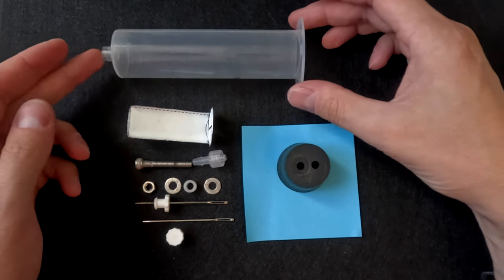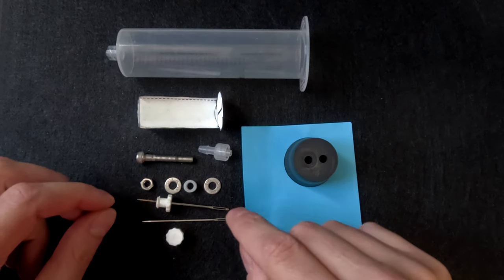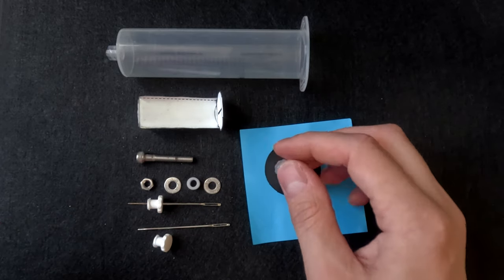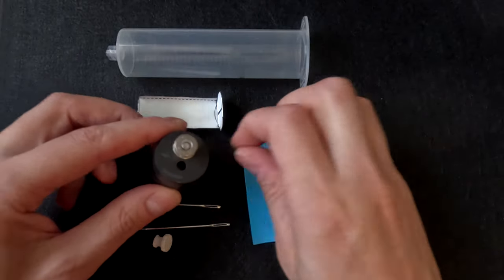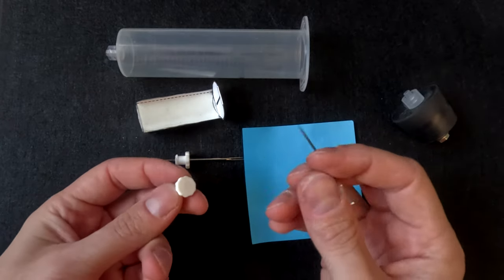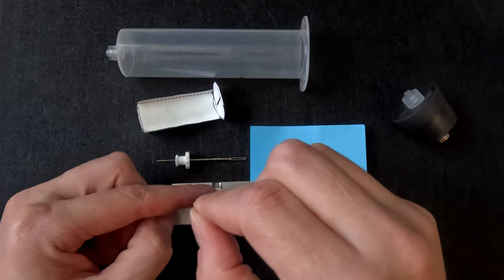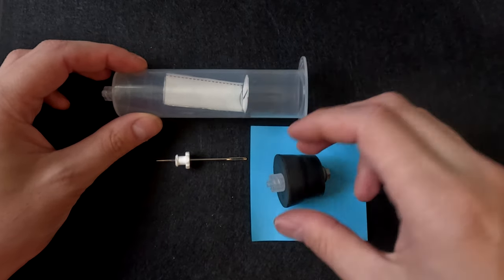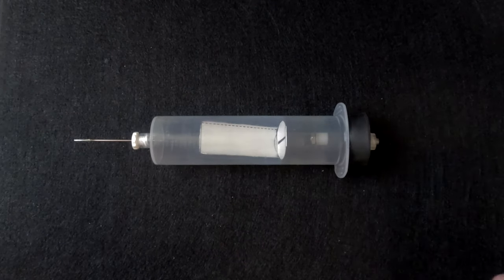Plasma Demo Kit: Crookes Tube Assembly